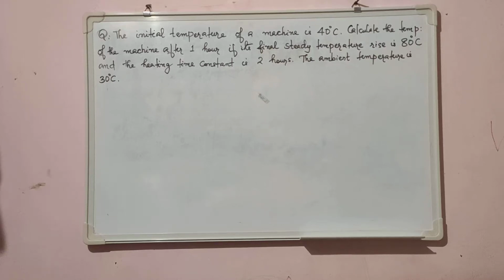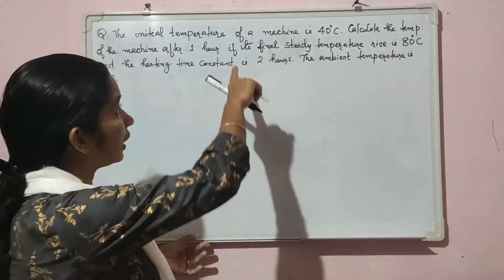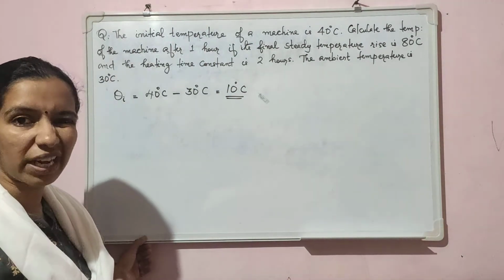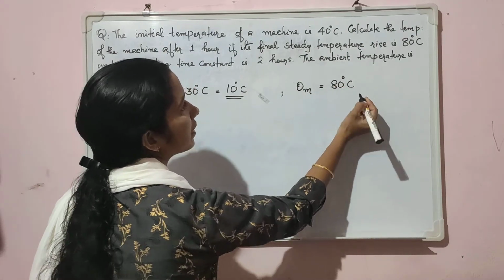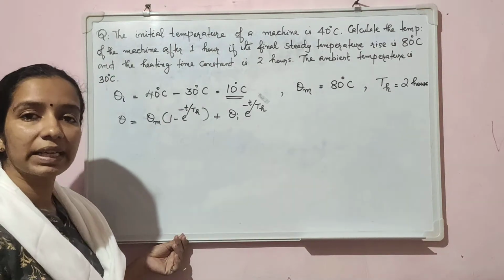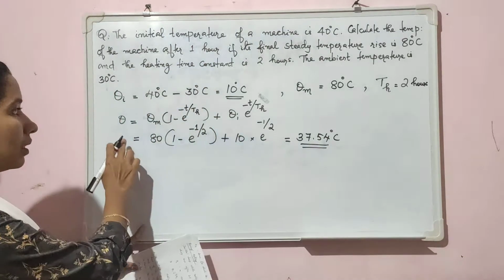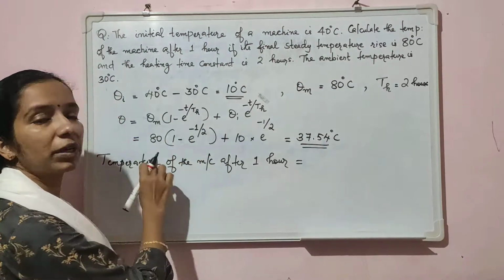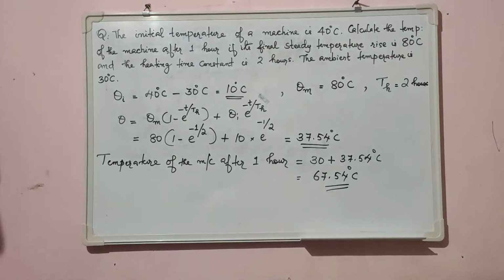11. Heating - Problem 4